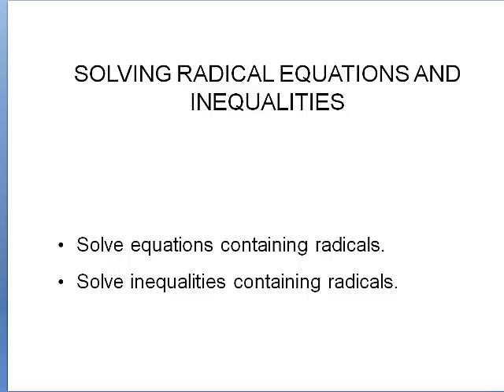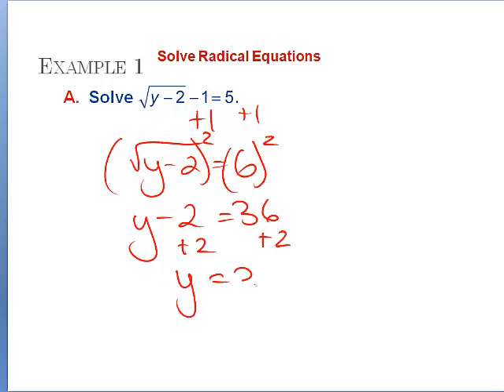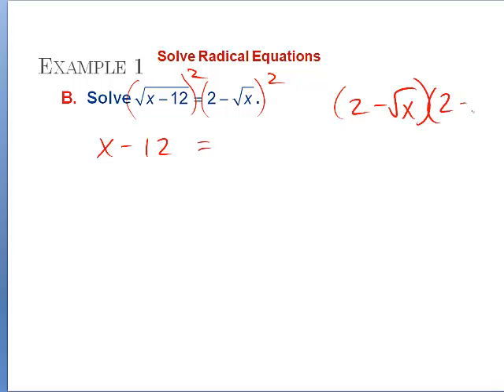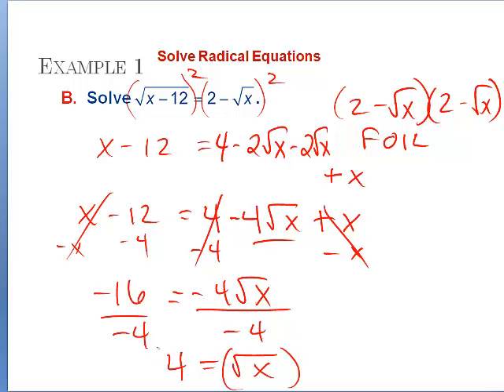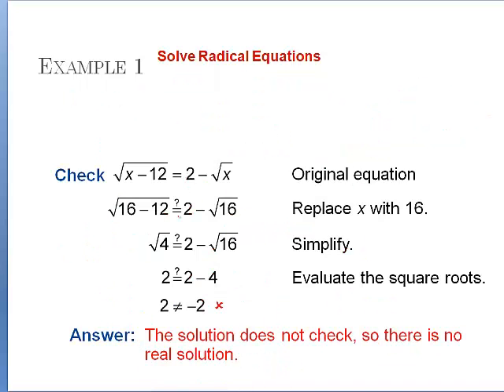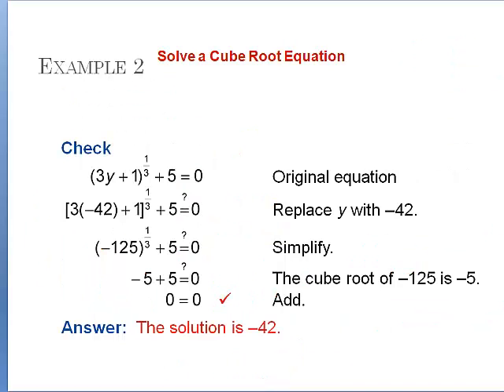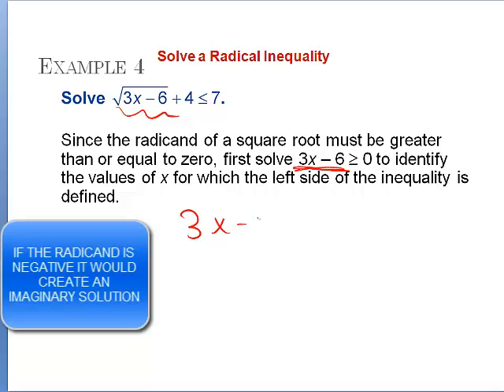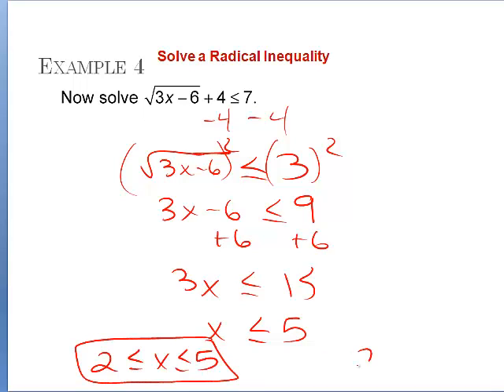6-7 SOLVING RADICAL EQUATIONS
SOLVING RADICAL EQUATIONS AND INEQUALITIES